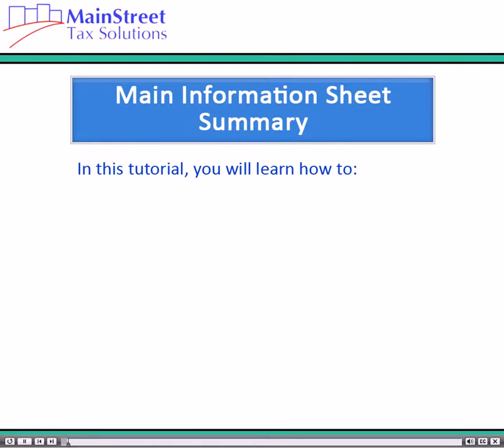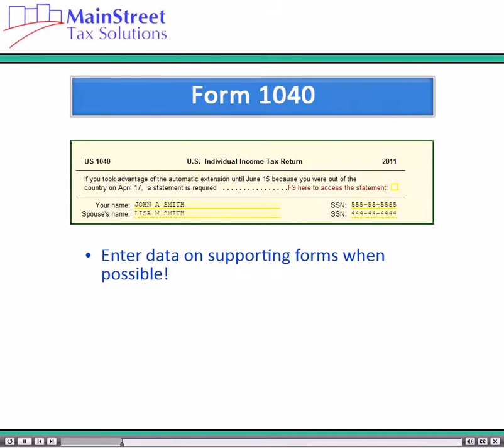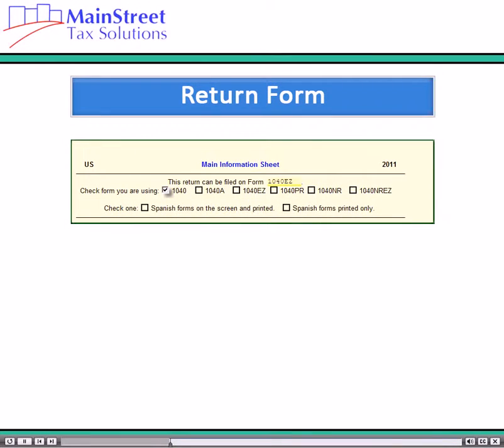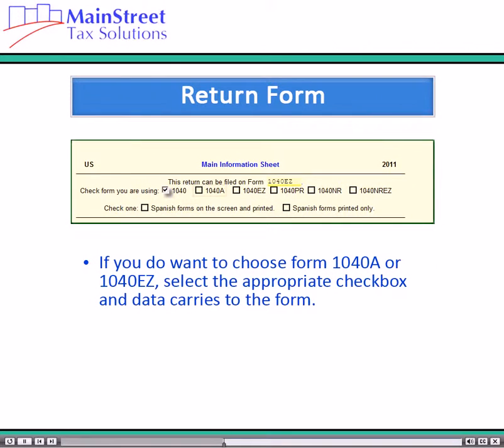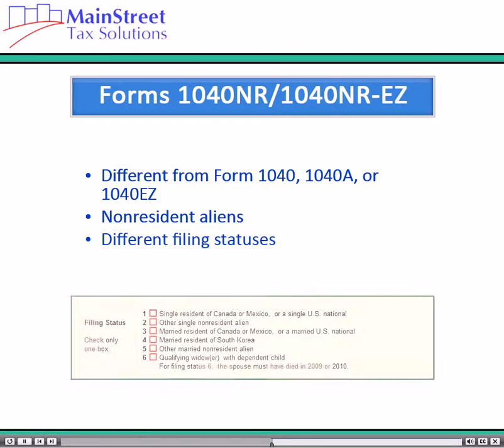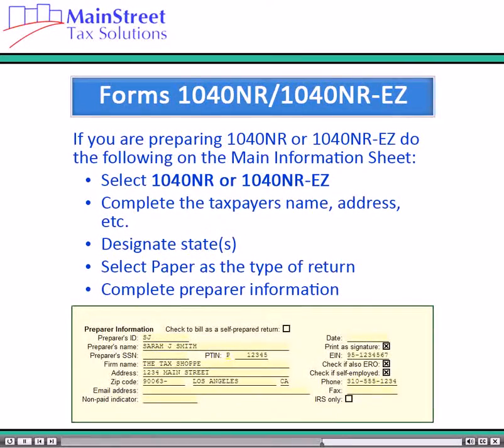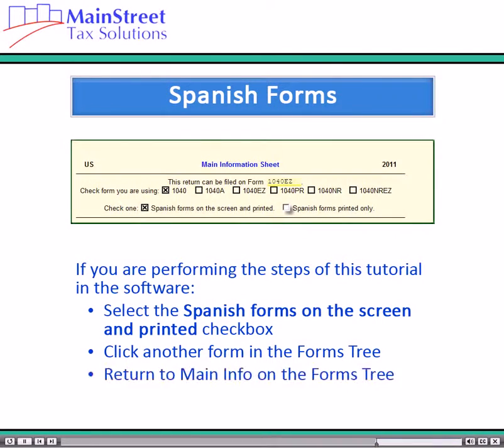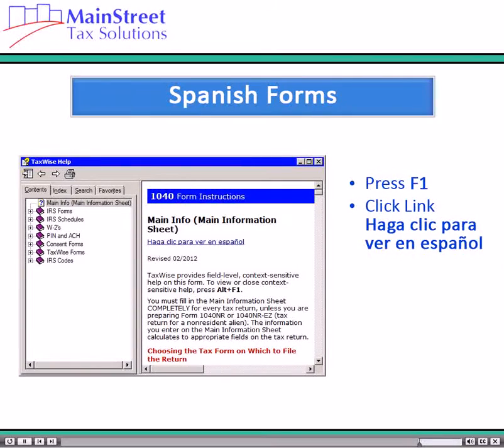Main Information Sheet Summary 0